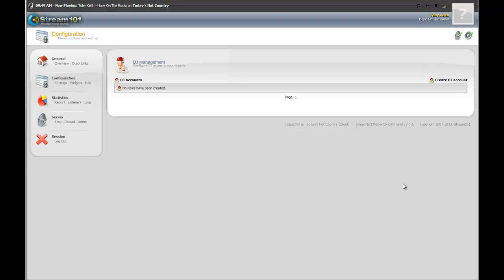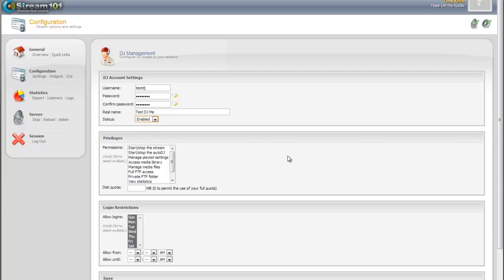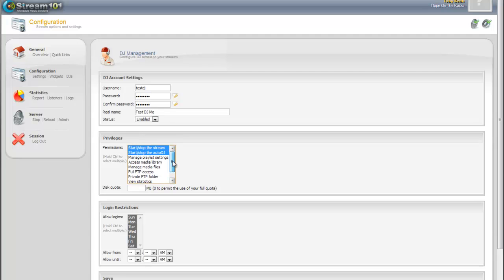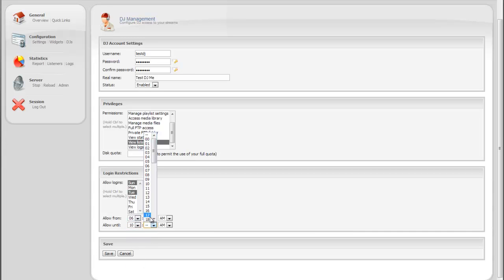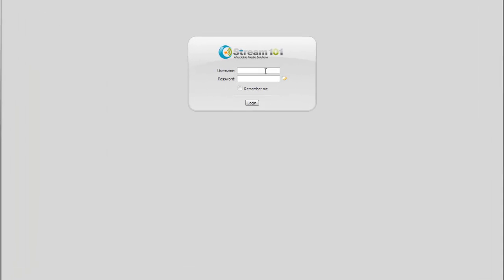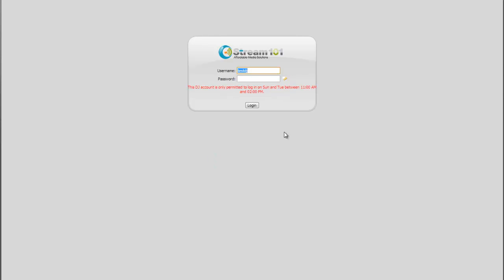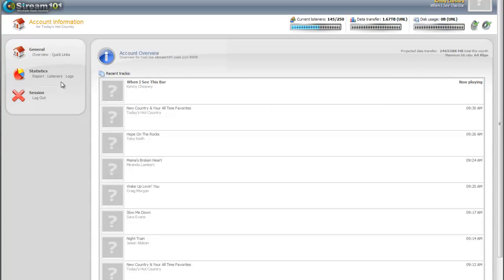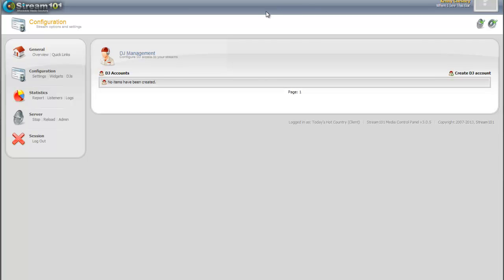Media Control Panel DJ Account Setup (Centova v3)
How-to: Setup DJ accounts on the Stream101.com Media Control Panel powered by Centova v3. Keep in mind that the timezone you selected when setting up your account (In the Settings Page) is the times used for the DJ access.